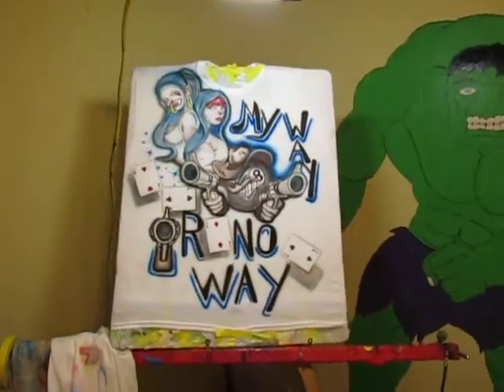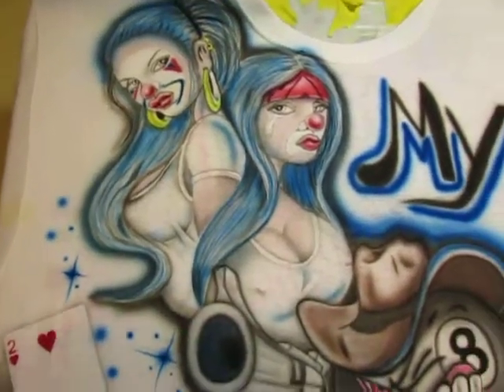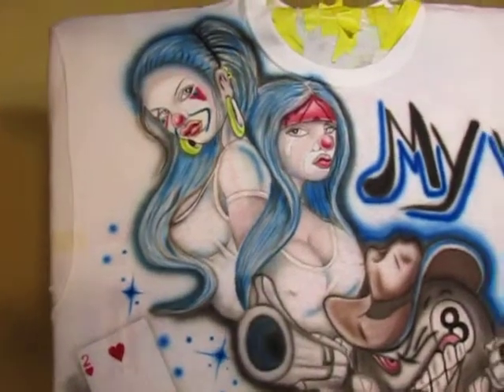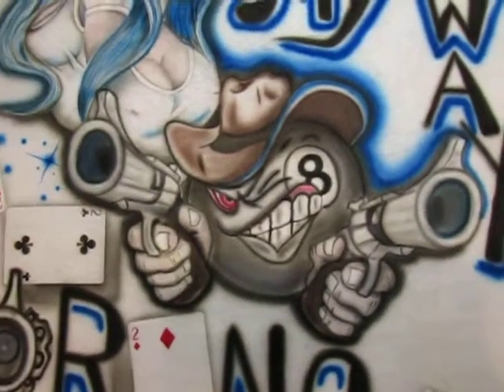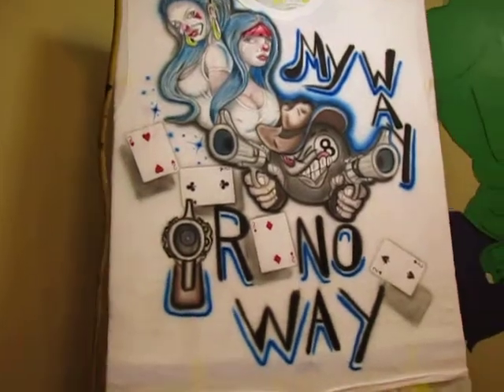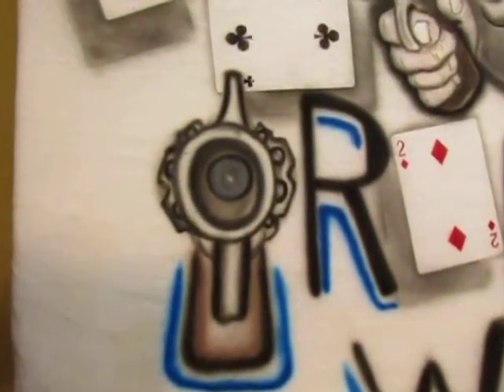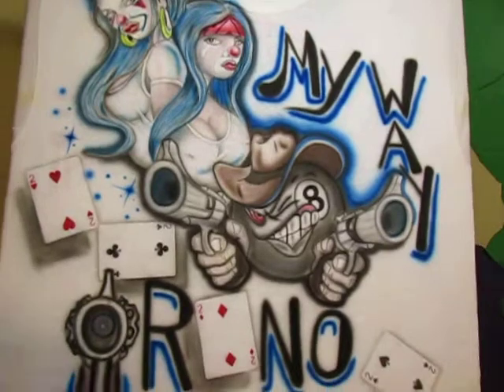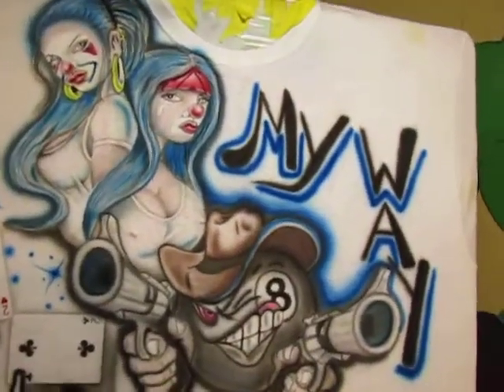airbrushed t-shirt MY WAY OR NO WAY!